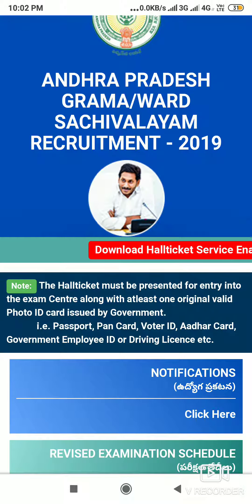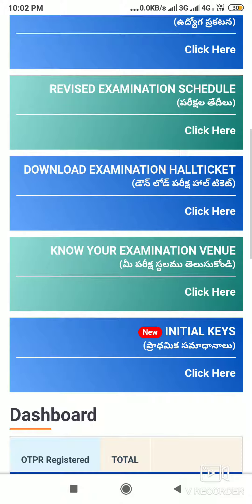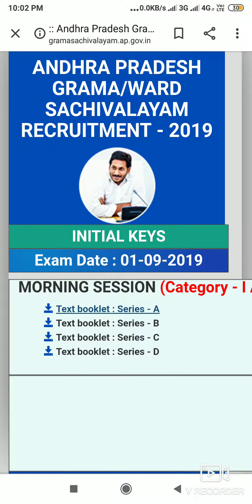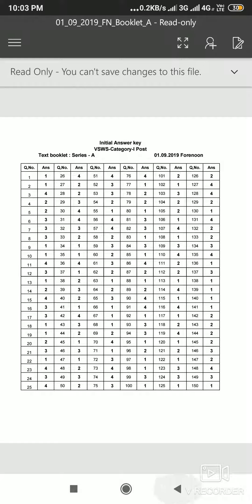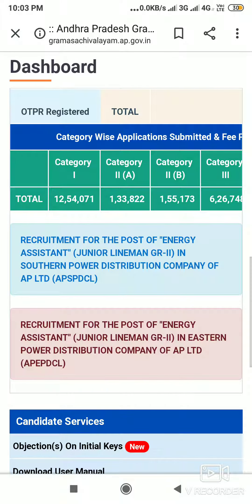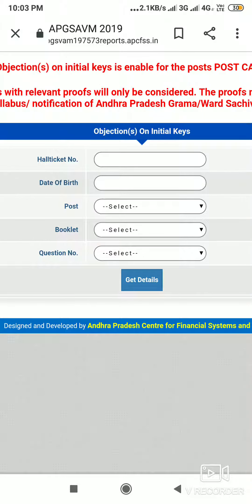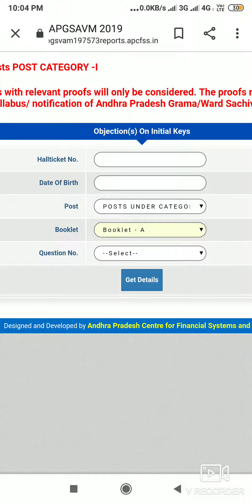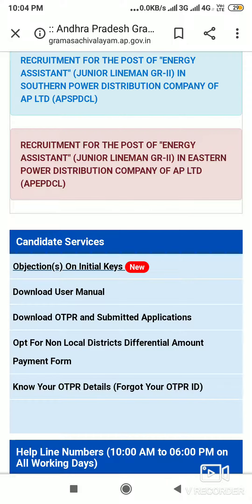Sachivalam initial key released sachivalayam key download sachivalayam